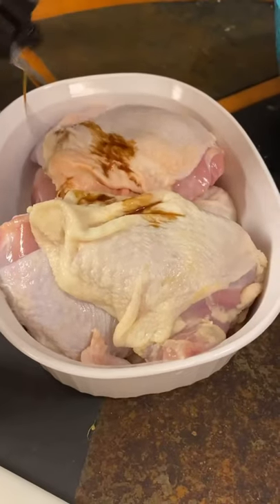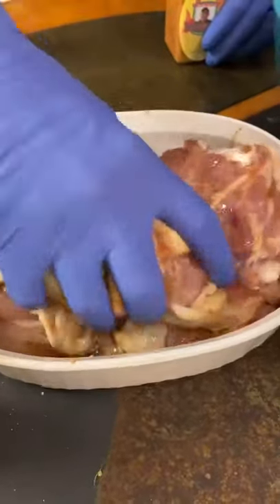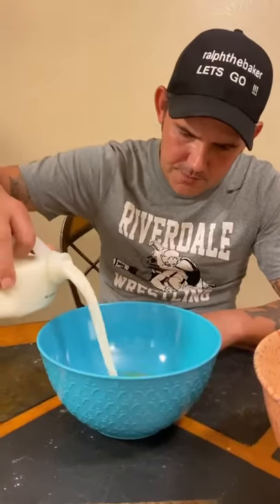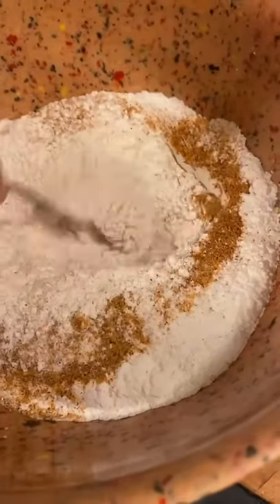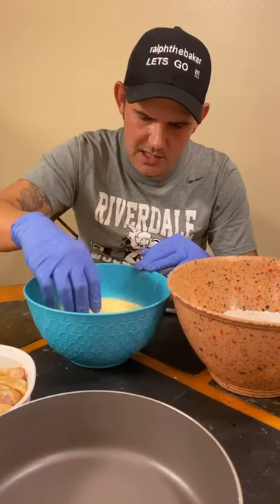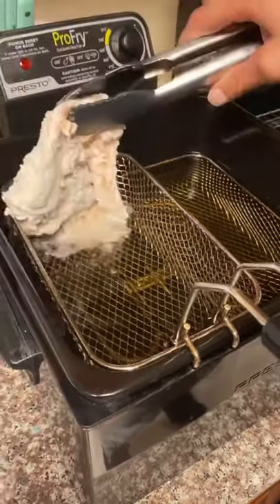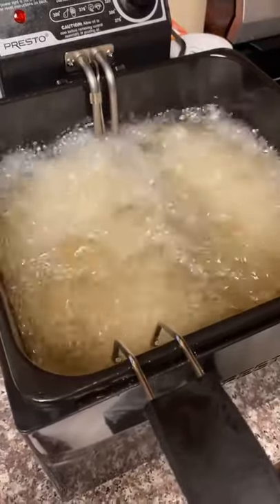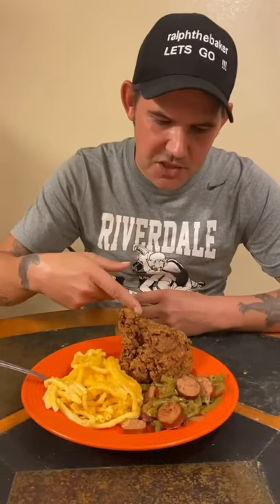My New Orleans Fried chicken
This is how I make my absolutely delicious fried chicken down here in New Orleans crispy but very juicy. It has all the flavor you’re looking for. 🙌